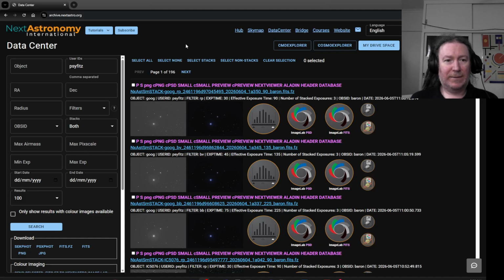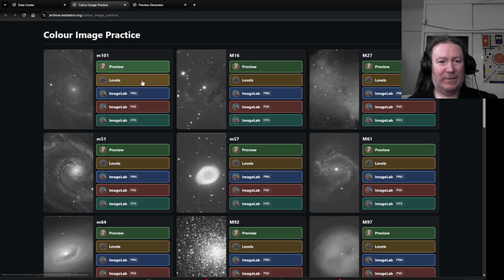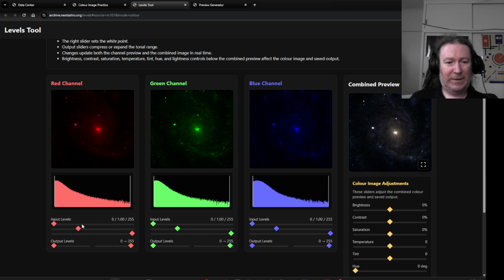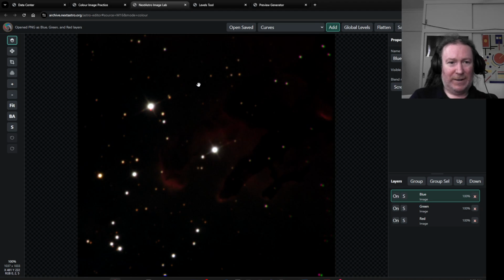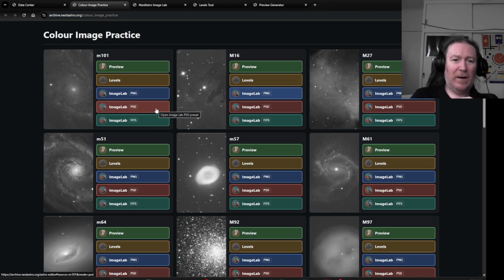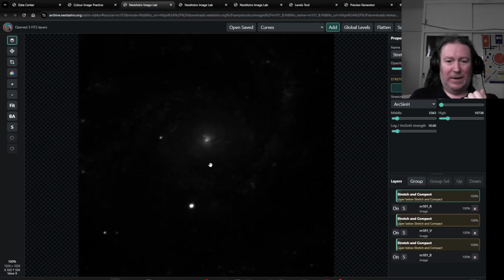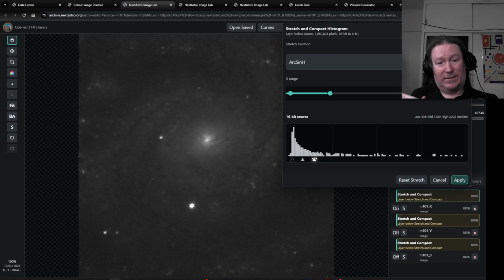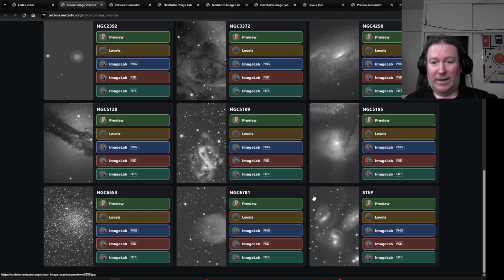NextAstro: Colour Image Practice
A quick overview of the colour image practice area for nextastro.org